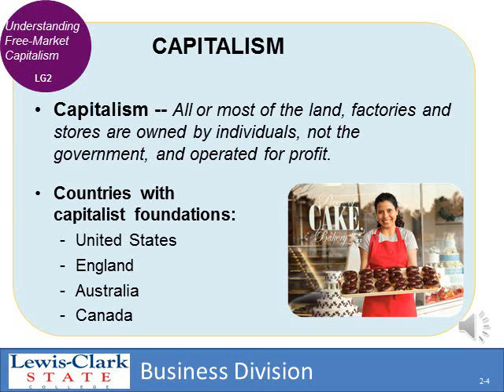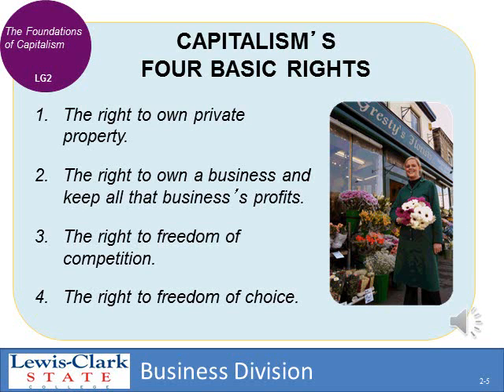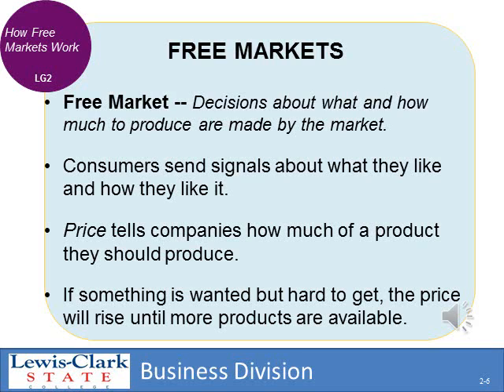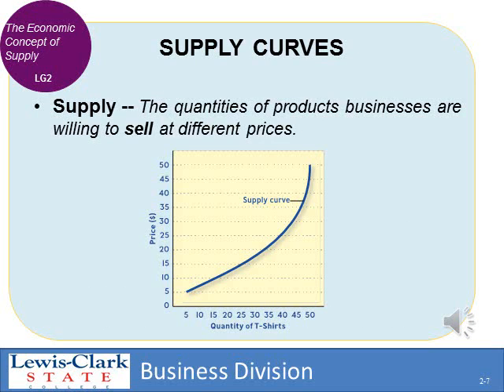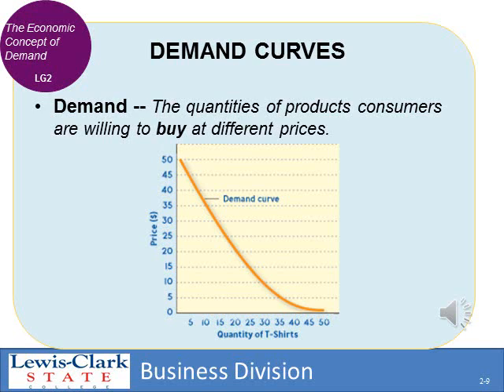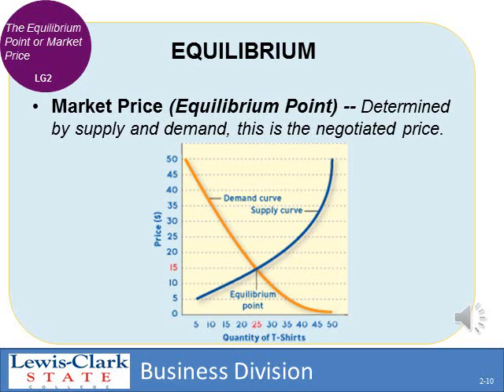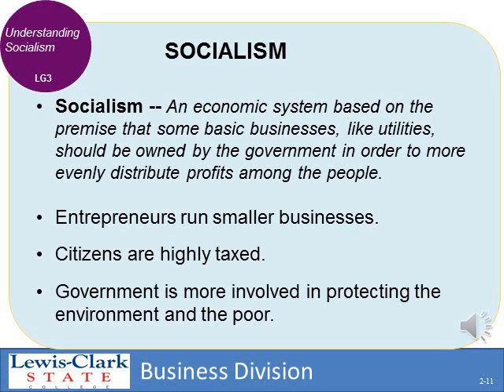Introduction to Business Chapter 2: Intro to Economics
Designed for a college/university Introduction to Business Course, this lesson covers basic economic concepts and principles including supply & demand, economic structures, inflation, and unemployment.

0:00 Introduction
0:30 The MAJOR BRANCHES of ECONOMICS
1:24 Economics, the Science of Scarcity
2:37 CAPITALISM'S FOUR BASIC RIGHTS
3:14 FREE MARKETS
3:56 SUPPLY CURVES
4:37 DEMAND CURVES
5:17 EQUILIBRIUM
6:00 SOCIALISM
7:10 What's next?